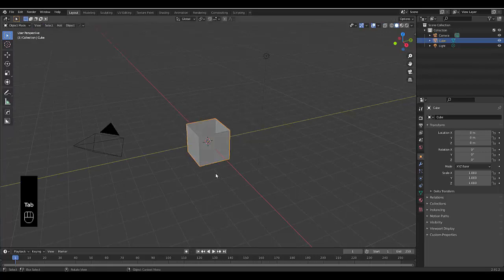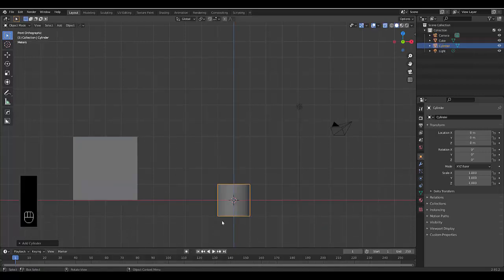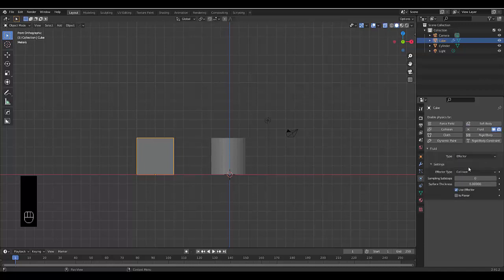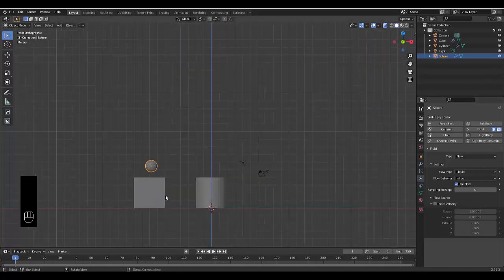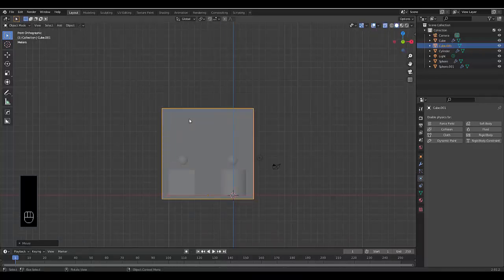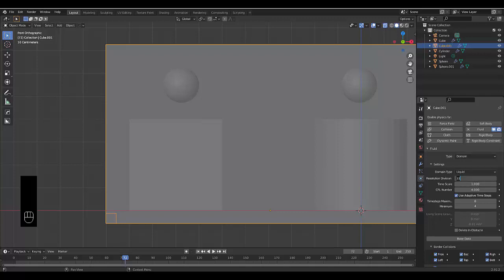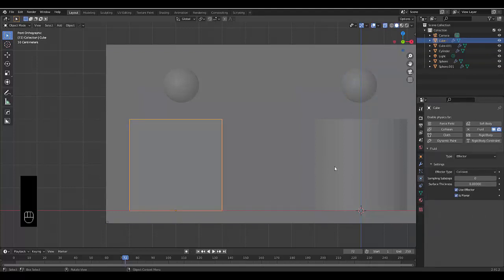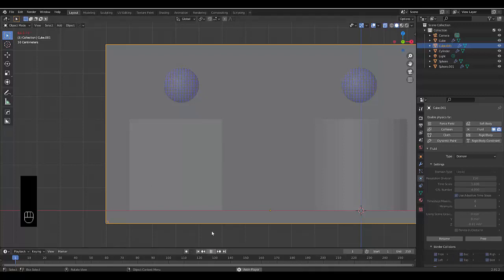MantaFlow tutorial: Pour water into containers in blender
In this tutorial we show you how to pour water into a container using MantaFlow in blender.